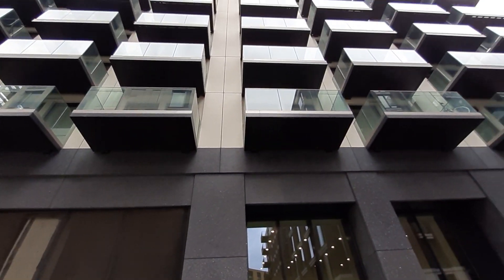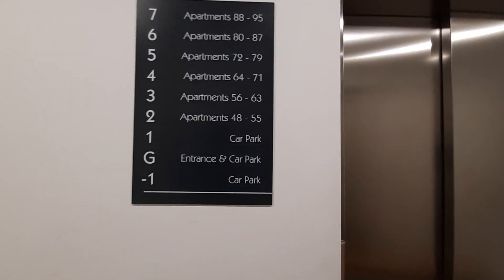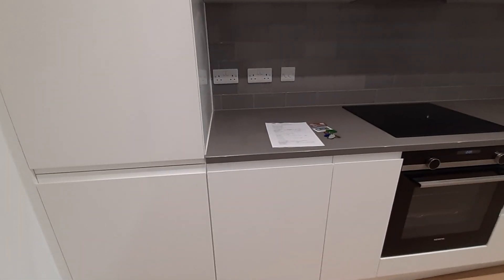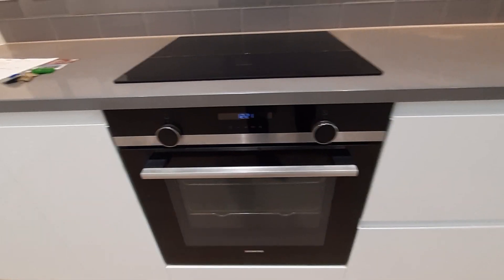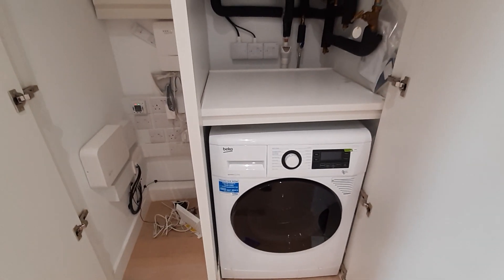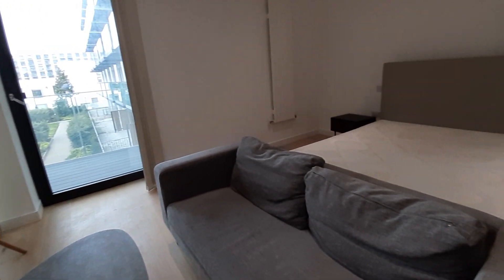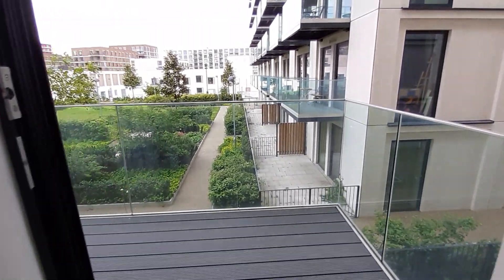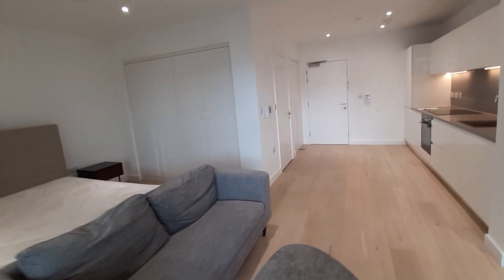Apartment 63 Caravel House